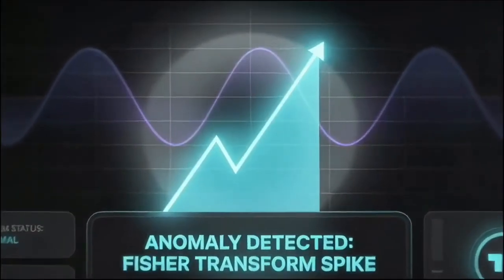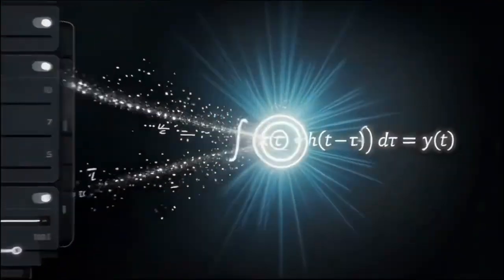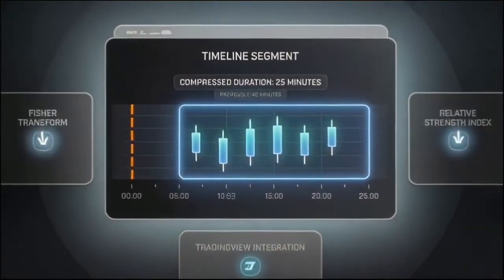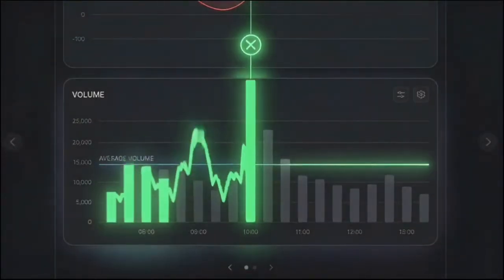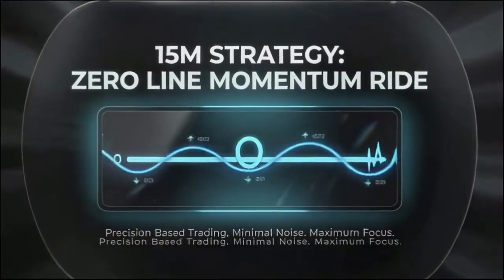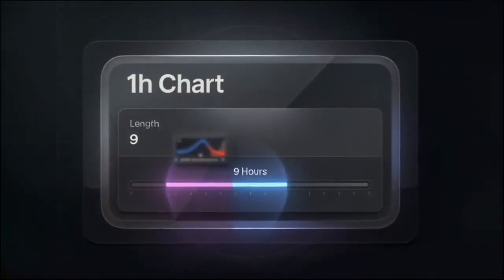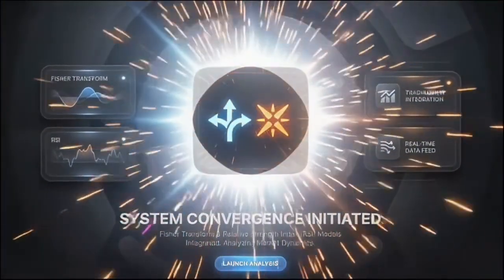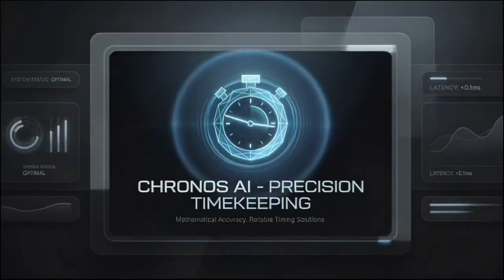Best Fisher Transform Settings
The Fisher Transform converts price into a Gaussian-like distribution so extreme readings stand out sharply, which makes turning points easier to spot than with a standard oscillator. It only has one real input, the length, but where you set it decides whether you catch reversals early or lag behind price entirely. Here's what I run on the 5-minute, 15-minute, and 1-hour, and how I use the Fisher-to-signal-line cross as my actual trigger instead of guessing at extremes. Test it on your own charts before you trade it live.

Chapters:
0:00 What the Fisher Transform Indicator Does
0:44 Fisher Transform Indicator Length Setting
1:37 Fisher Transform Indicator: 5 Minute Settings
2:18 Fisher Transform Strategy: 5 Minute Spike Reversal
3:06 Fisher Transform Indicator: 15 Minute Settings
3:43 20 EMA Strategy With the Fisher Cross
4:39 Fisher Transform Indicator: 1 Hour Swing Settings
5:13 Divergence Strategy With the 50 SMA
6:03 Fisher Transform in Strong Trends

🔁 Backup exchanges: BYDFi & Blofin (links in my channel)